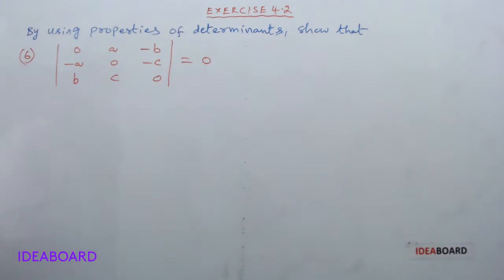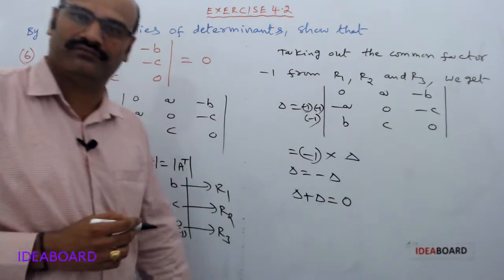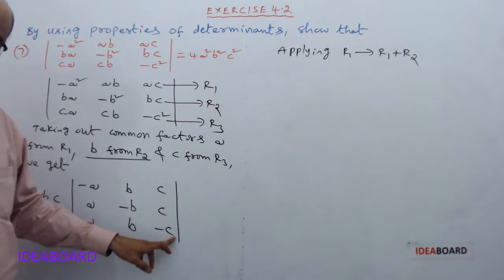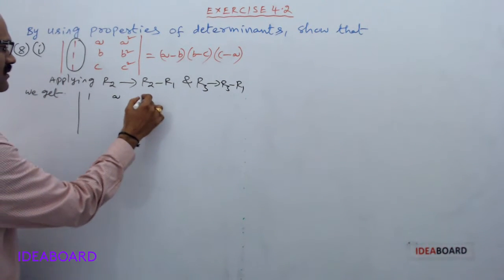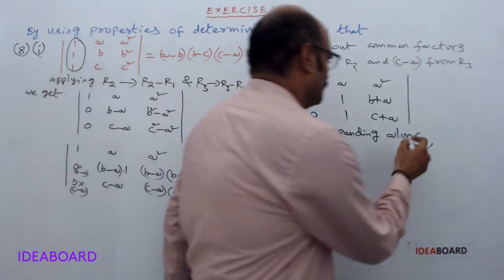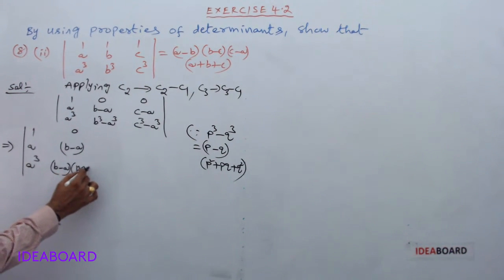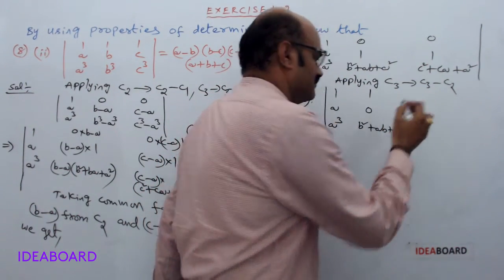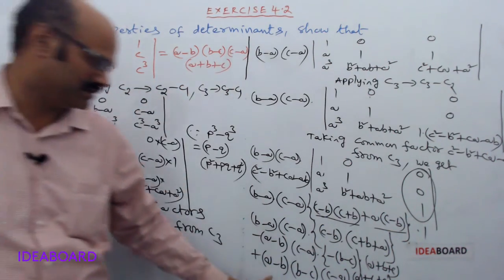DAY 36: PROPERTIES OF DETERMINANTS EXERCISE: 4.2